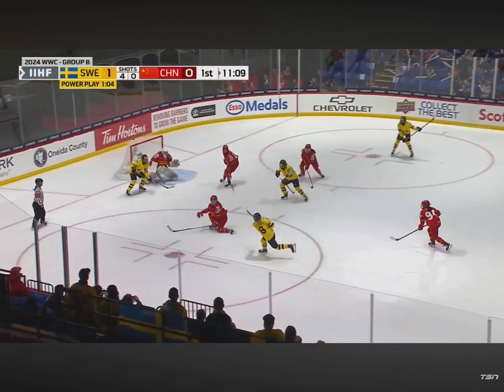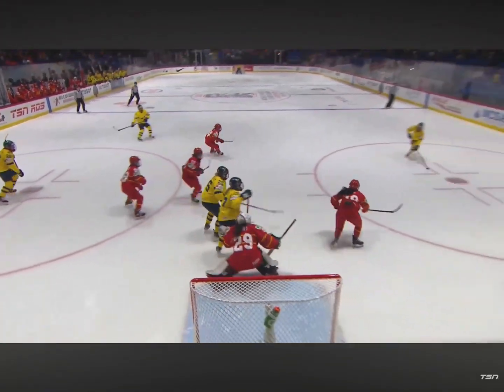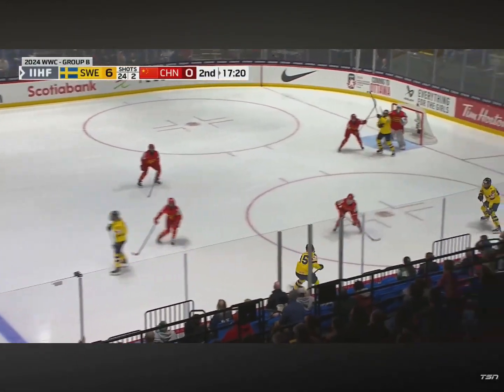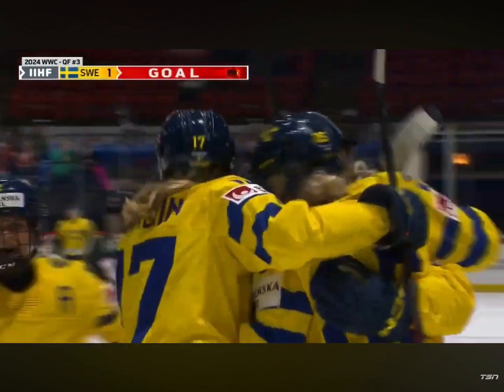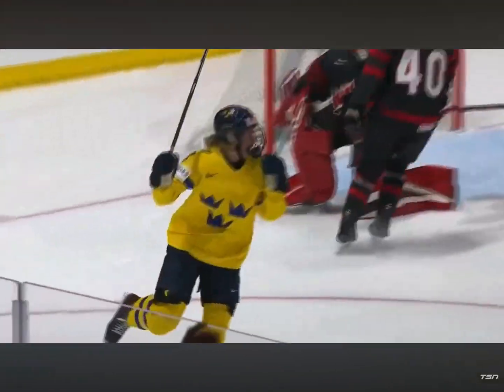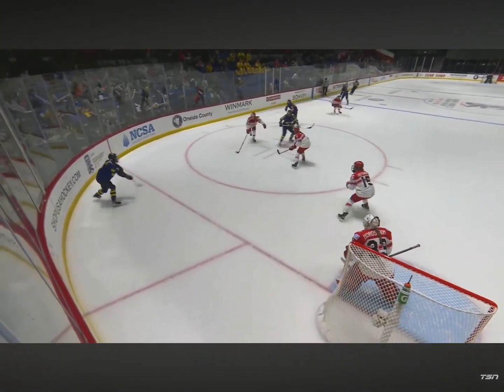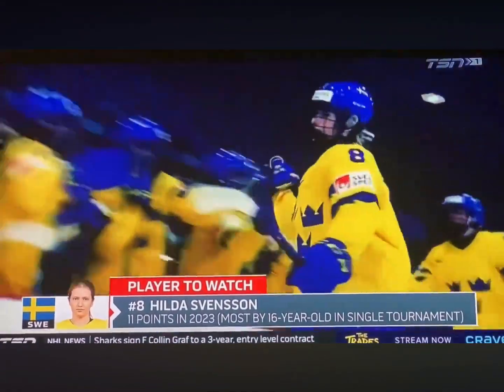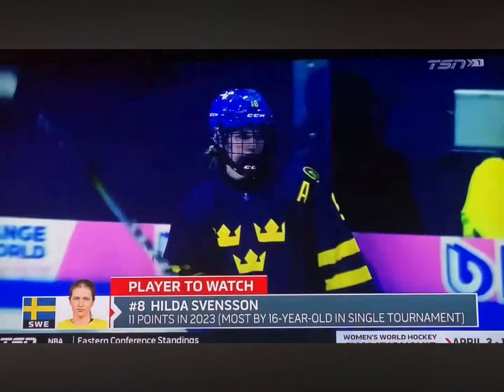17 year old Hilda Svensson 2024 Women’s Worlds Highlights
17 Year old Hilda Svensson had a terrific performance for Sweden at this year’s women’s worlds. She led her country with 6 points in 5 games, good for 8th in tournament scoring. She was tied for third in goals with 4.